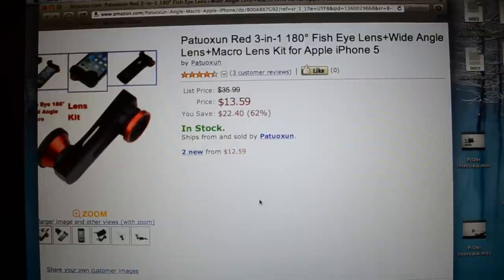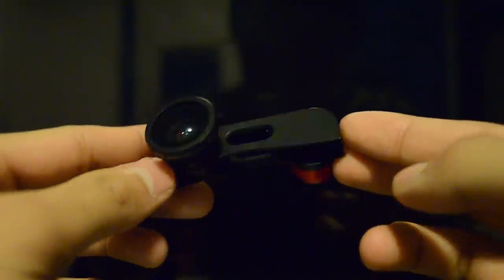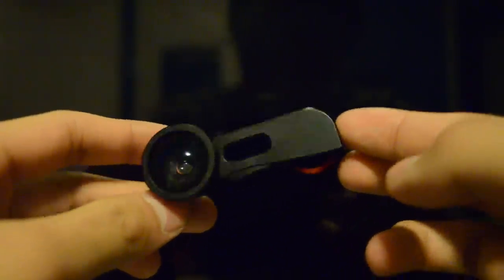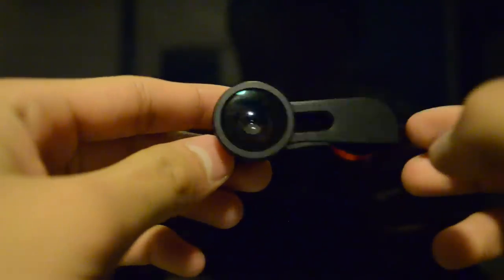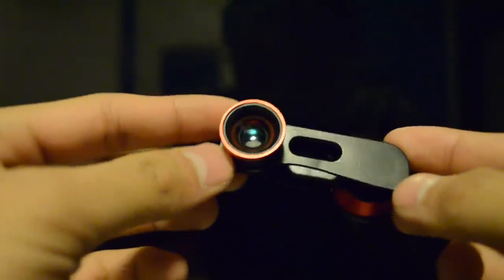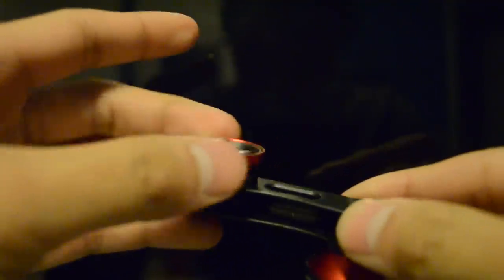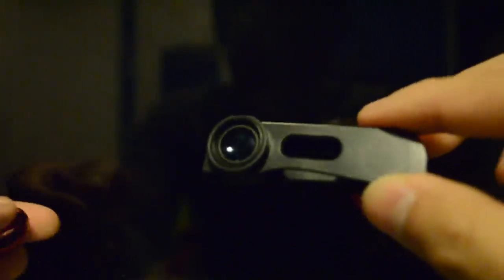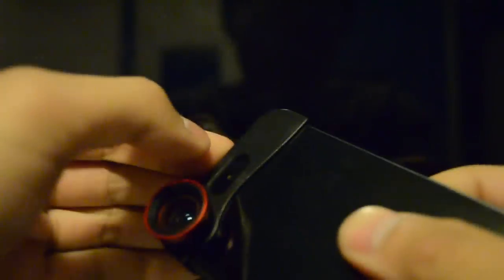IPHONE 5 FISHEYE, MACRO, AND WIDEANGLE LENS REVIEW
Link to product